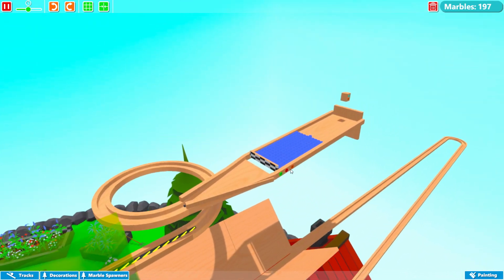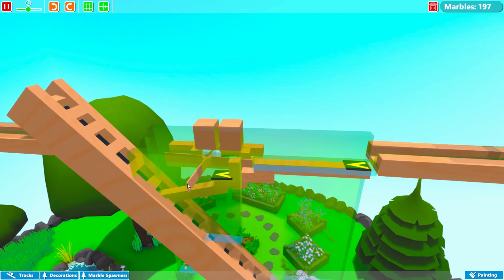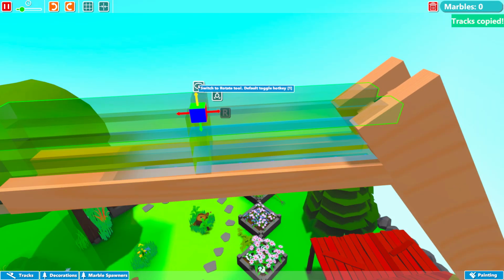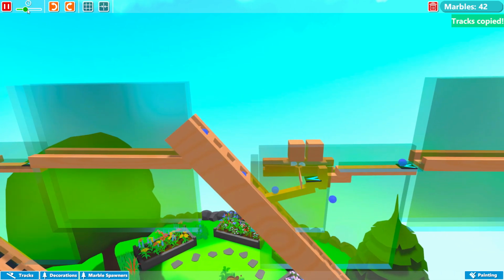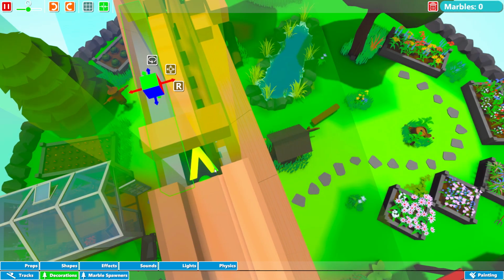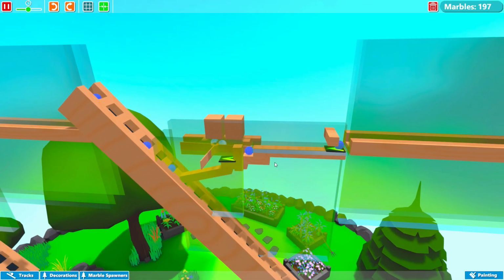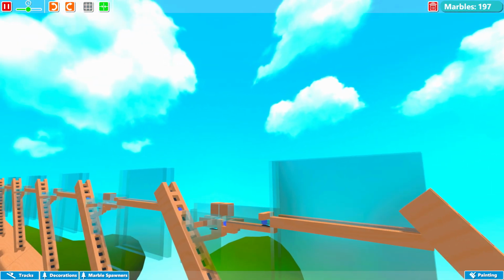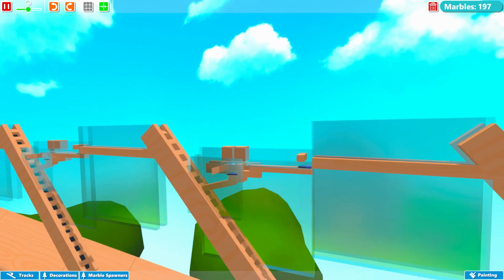I Built a Marble Counting Machine with Physical Logic Systems! (Marble World Gameplay)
Hey everyone back again with more Marble World! Today we're looking at something that I wanted to build since this game came out, a marble counting machine! This marble run will count exactly how many marbles pass through the system and give the result at the very end of the run!